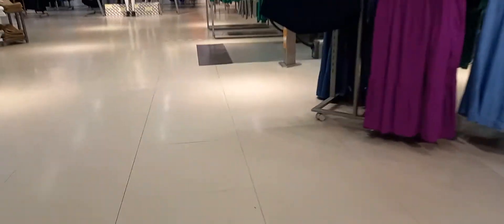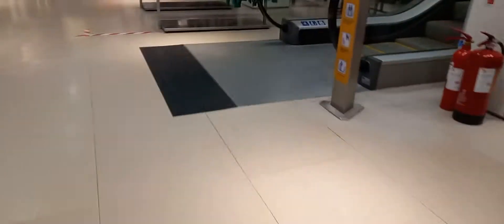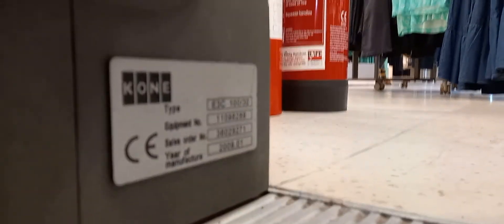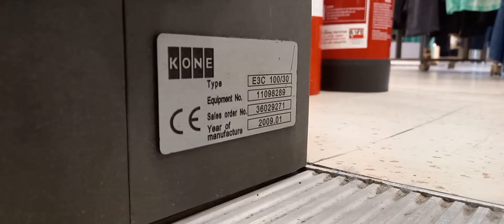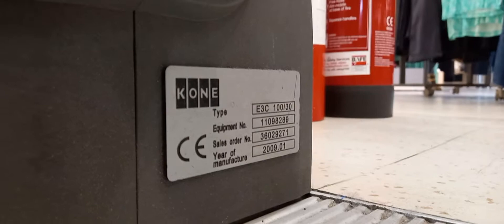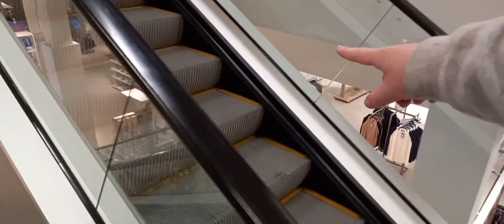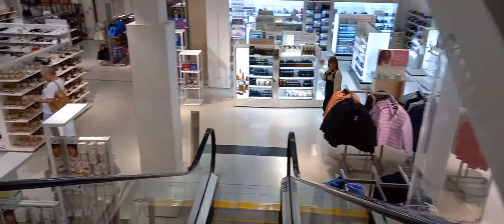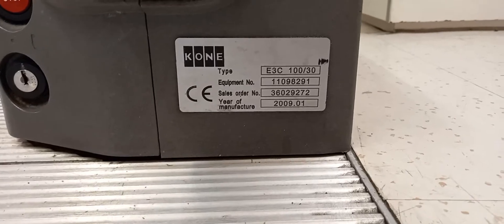Kone Escalators at Marks and Spencers (M&S) in Longwell Green